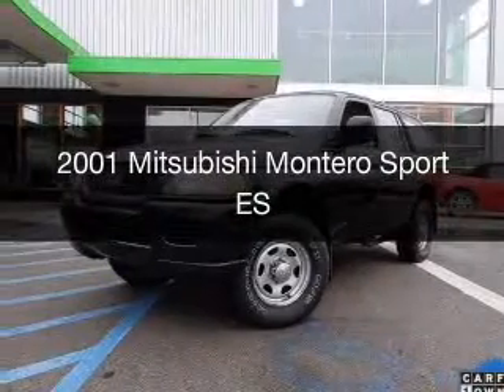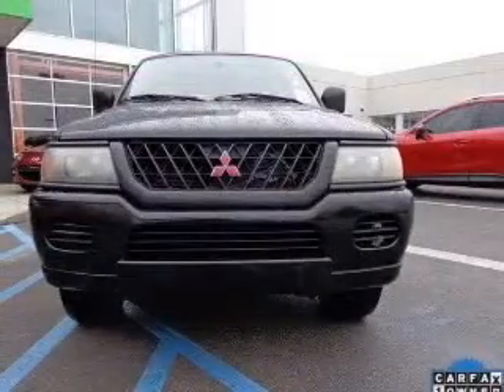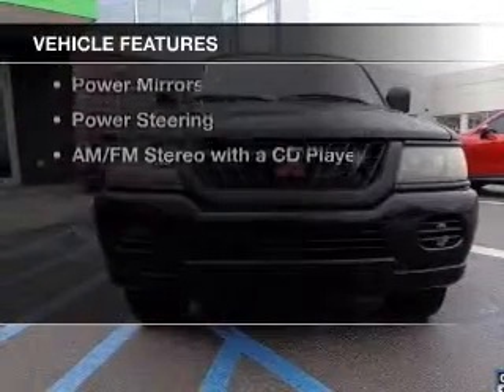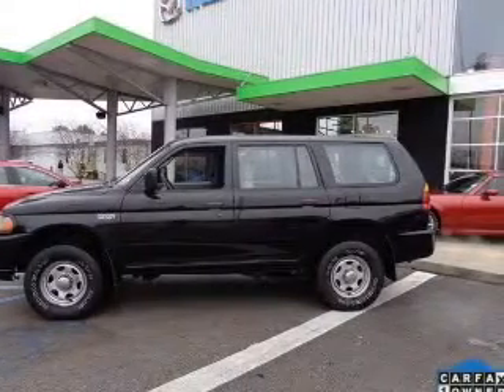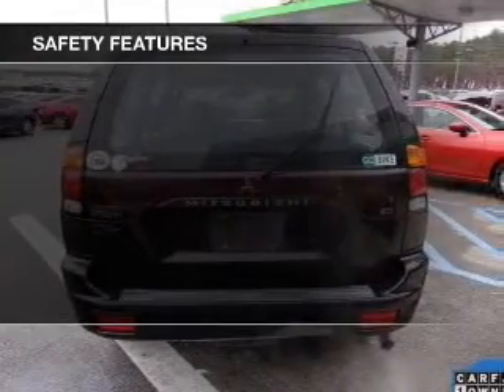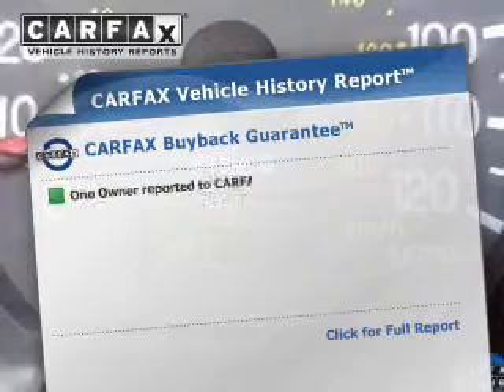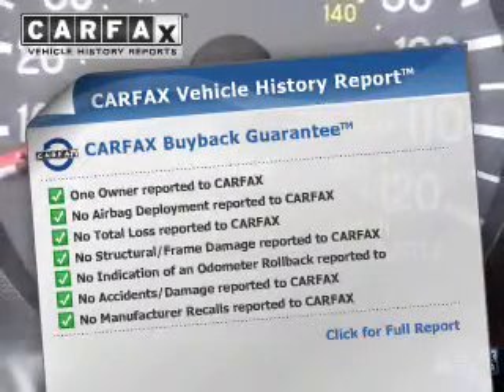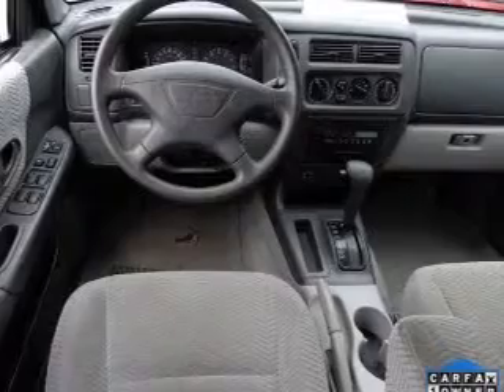2001 Mitsubishi Montero Sport - Huntsville AL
Phone:
Year: 2001
Make: Mitsubishi
Model: Montero Sport
Trim: ES
Engine: 3.0 liter 6 cylinder 24 valve MPFI SOHC
Transmission: 4-Speed Automatic
Color: Solano Black Pearl
Mileage: 213634
Address:
6561 University Drive